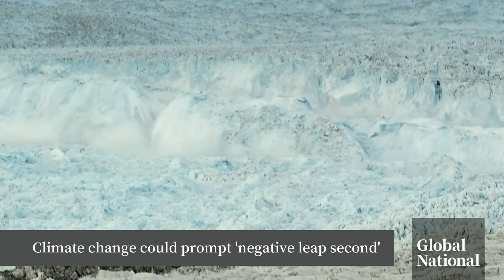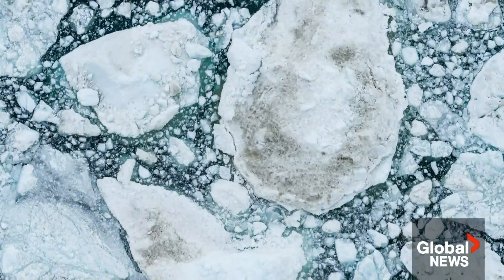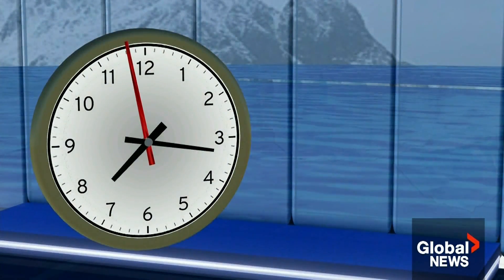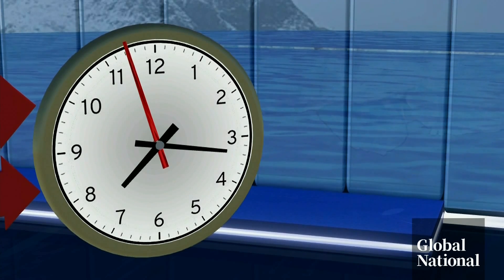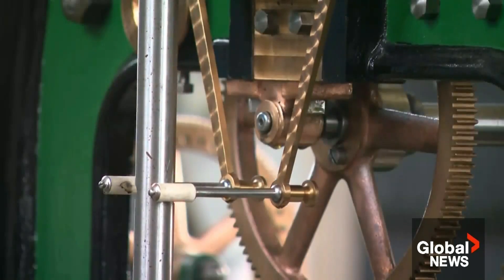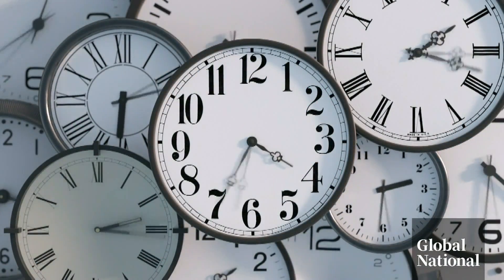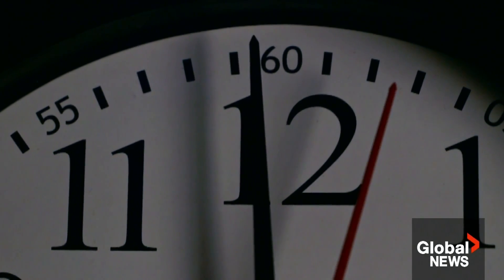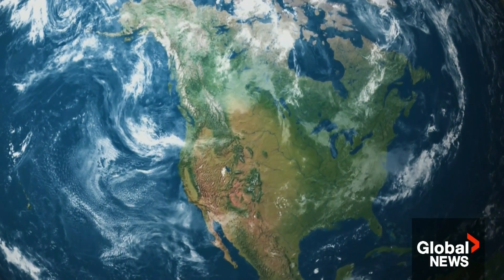What is a negative leap second? How climate change is changing the Earth's rotation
Timekeepers have discovered the world's clocks may need to lose one second to stay on time with the Earth's rotation, which has slightly slowed down. “Leap seconds” have been added in the past, pausing the world’s clock briefly, but one has not been added in eight years.

Eric Sorensen explains how the "negative leap second" is linked to climate change and why losing one second of time matters much more than you might think.